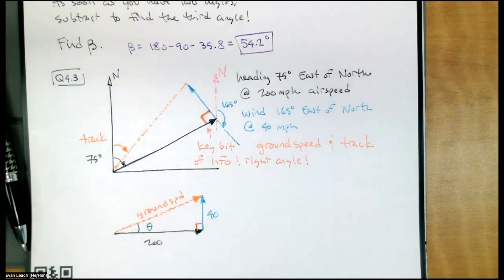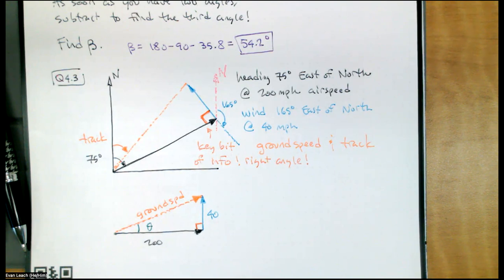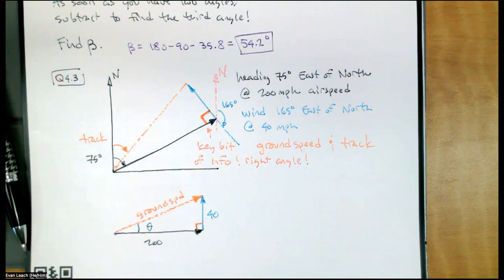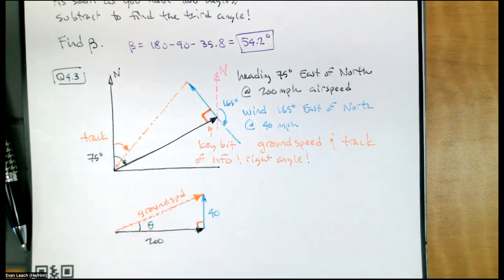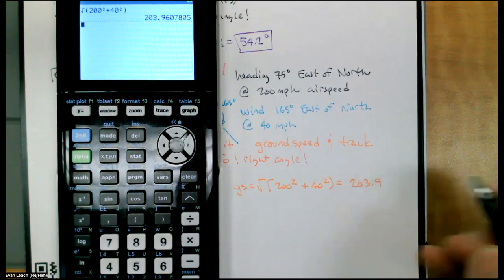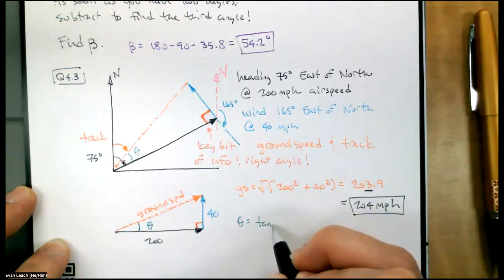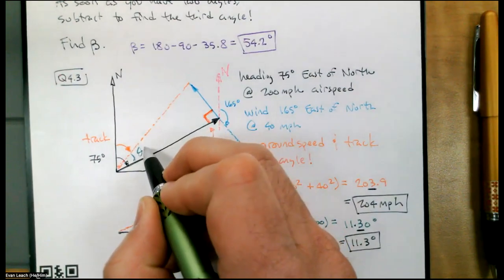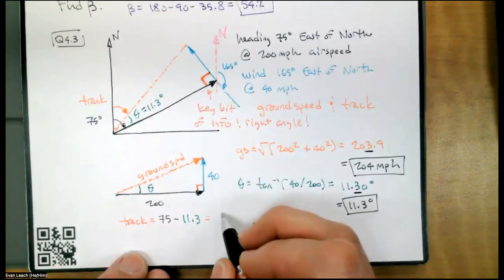130.052.2 Solving Right Triangles, Part 2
In this video, an application of solving right triangles in which the wind blows a plane's heading and airspeed into the plane's track and groundspeed.